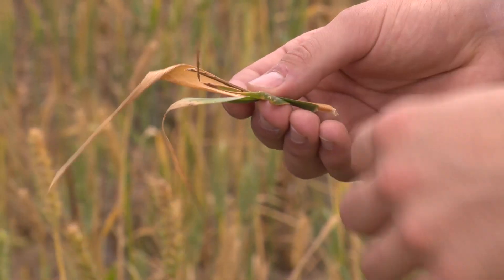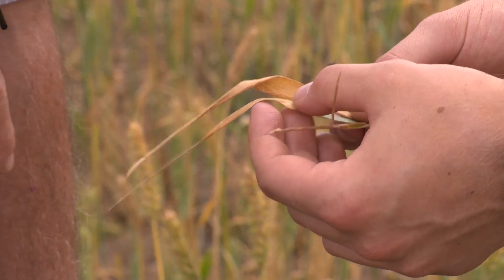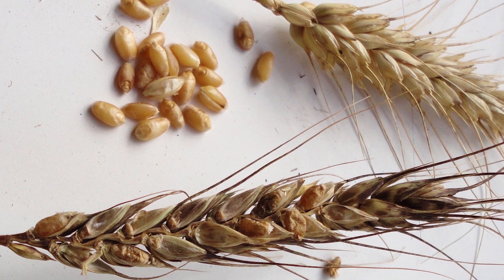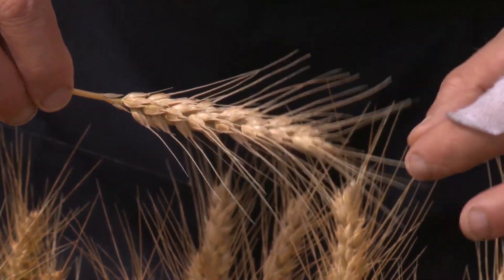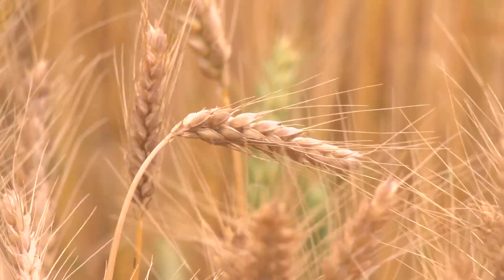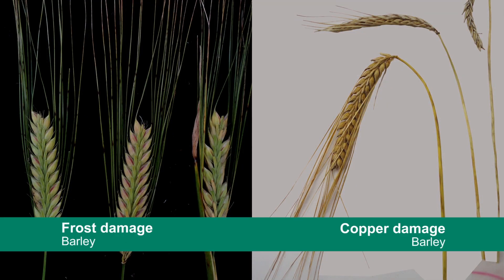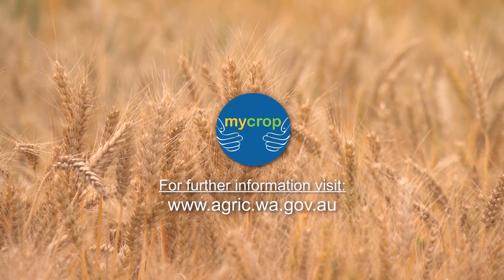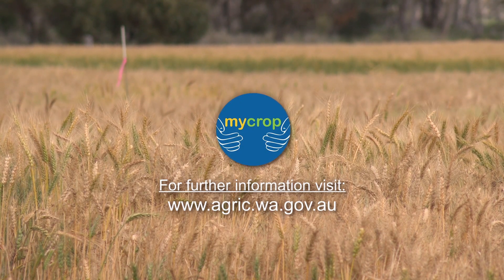MPCN: Copper & Frost relationship investigated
Copper deficiency and frost damage have similar symptoms and a research project within GRDC's More Profit from Crop Nutrition Initiative is investigating the relationship.